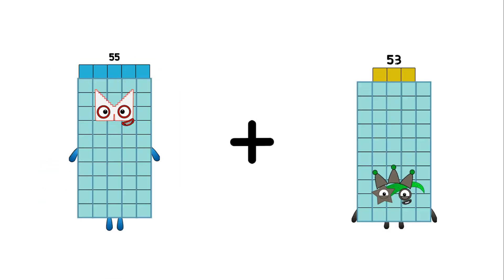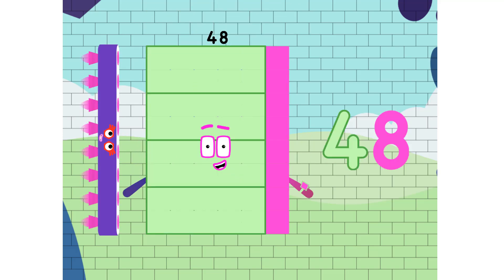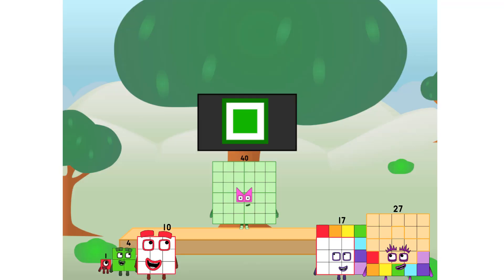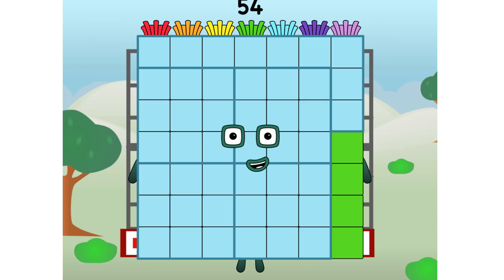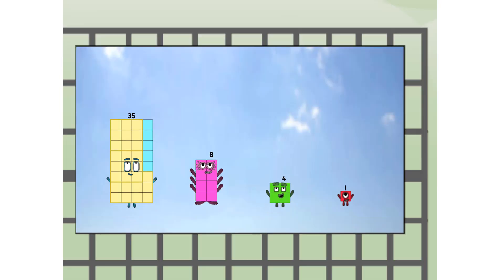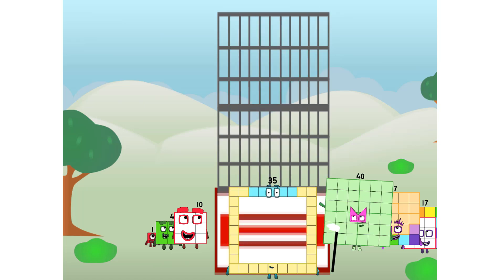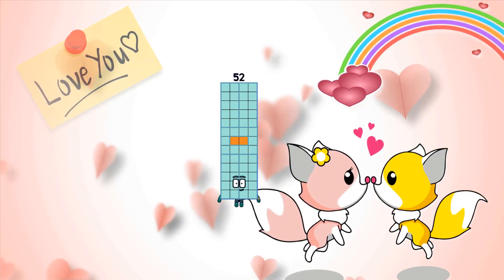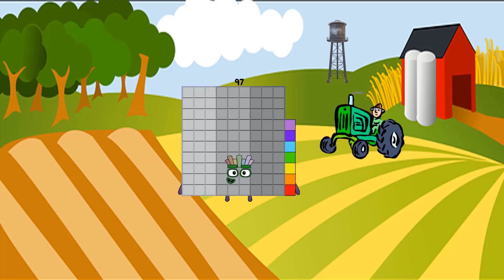Numberblocks Math: Learn Adding Numbers | Numberblocks Sneezes | LEVEL 2 | #632